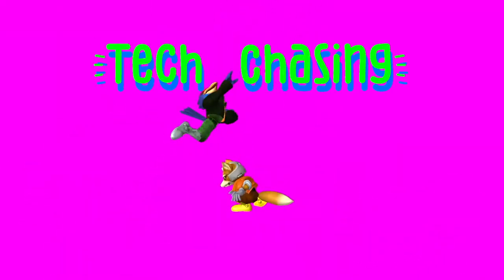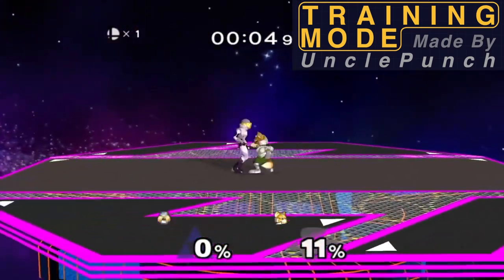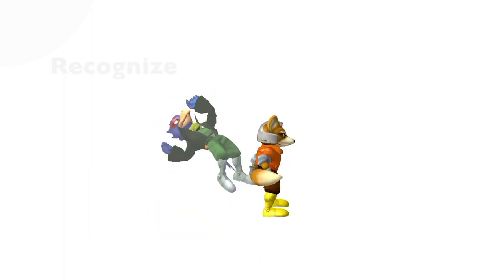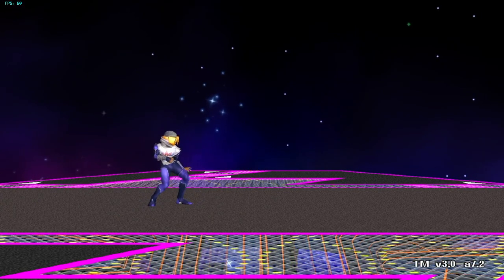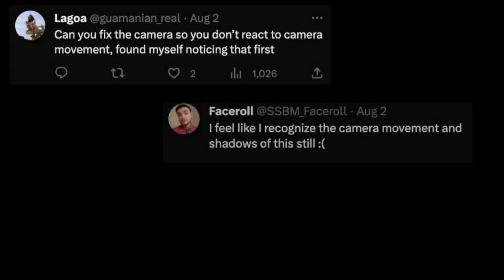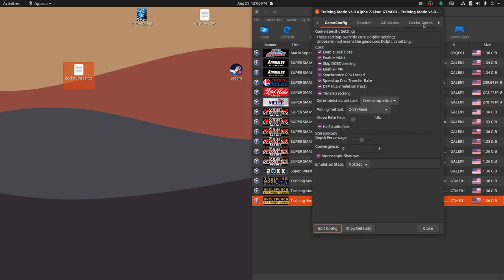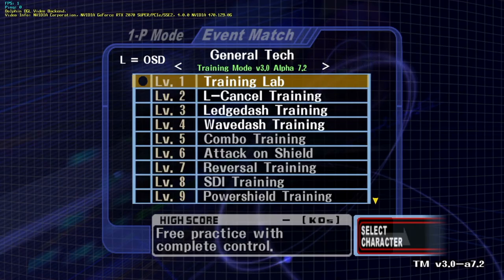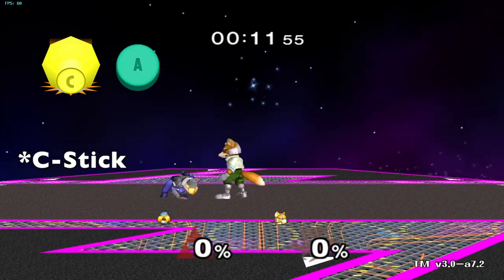Never Miss A Tech Chase Again (new method)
Today I show you a new way of practicing tech chasing in Uncle Punch for Super Smash Bros. Melee.
It works with Fox, Falco, Marth, and more.

Here is a pastebin of the codes needed to copy

Credit to discord user "Clown" from the melee workshop
Other videos referenced:

I host a beginner-friendly smash event every Tuesday at 7/6c.